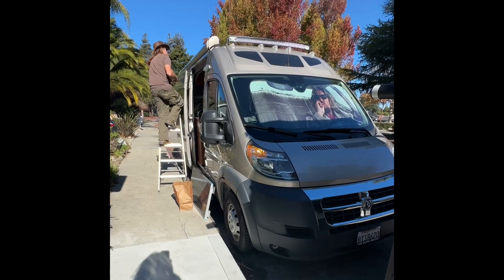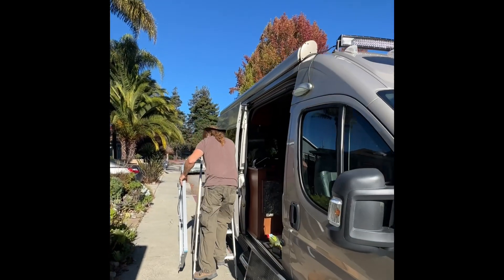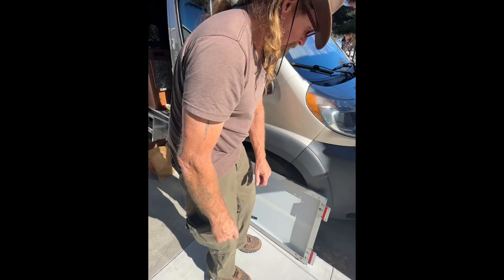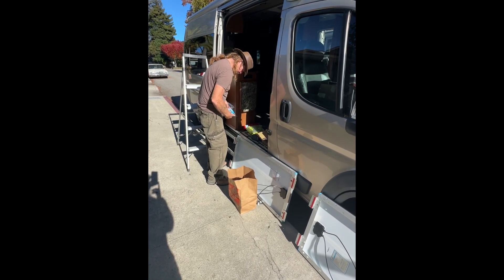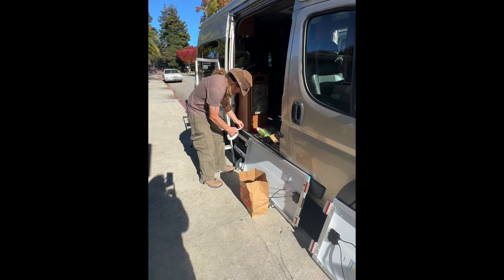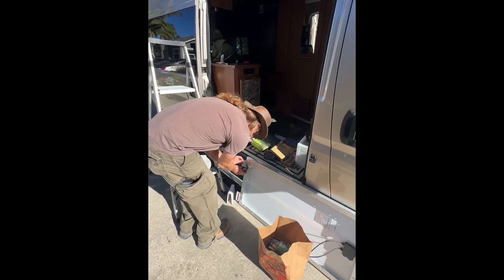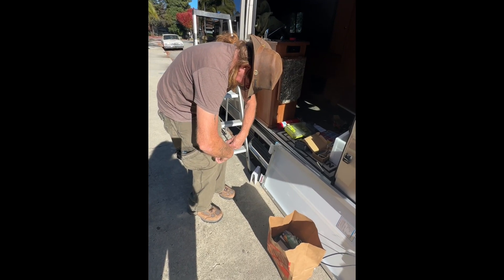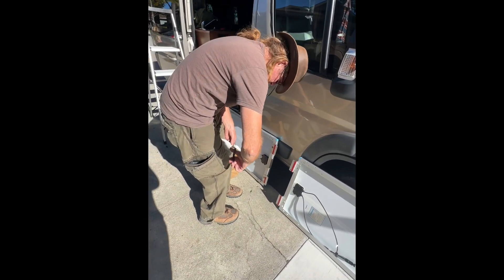Improving our rig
Patrick improving the road track simplicity RV. Adding solar panels. Getting ready for our trip across the US in the spring.